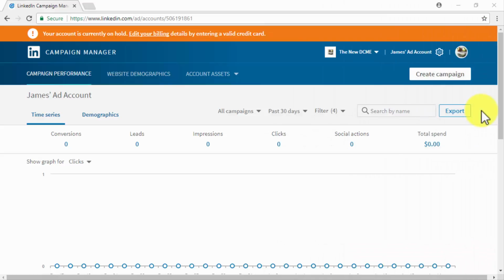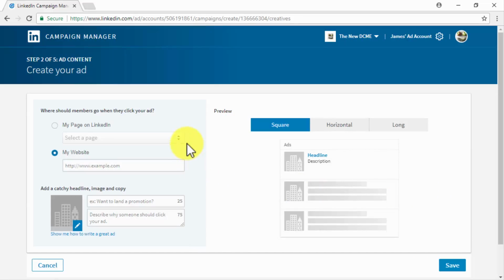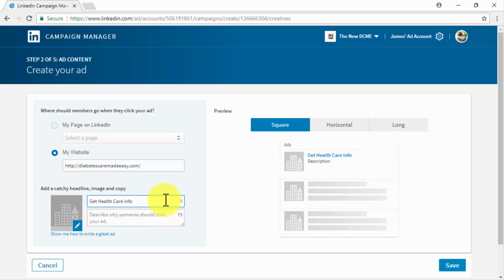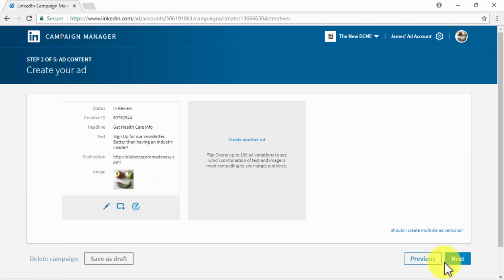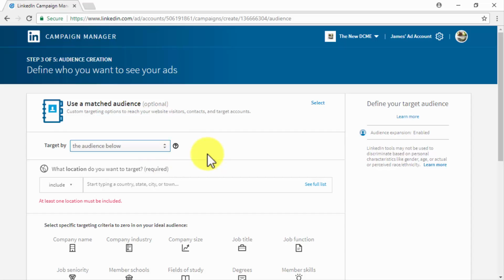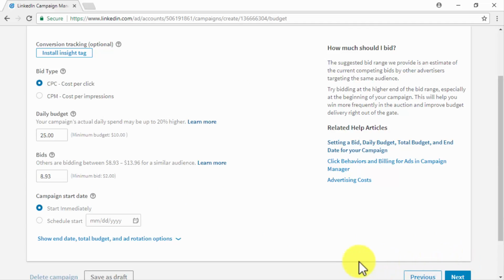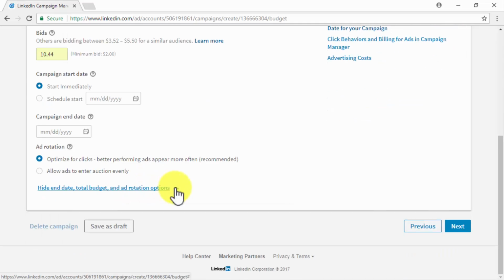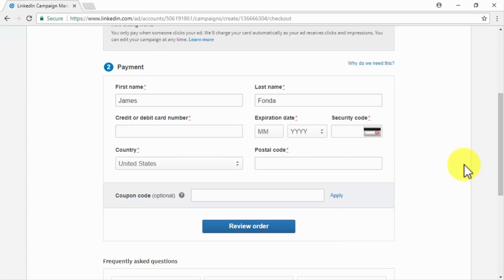New Course for Beginners and Professionals: LinkedIn Ads.